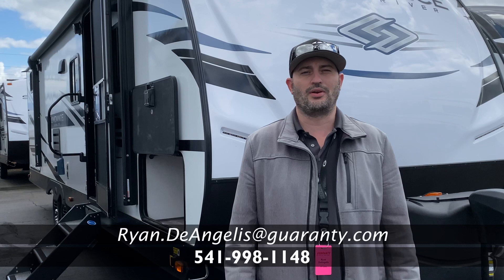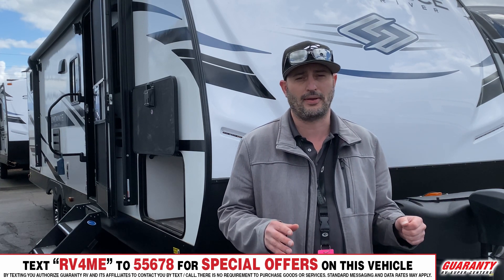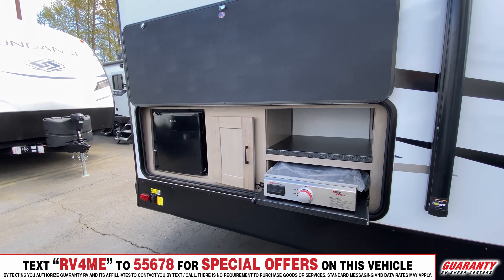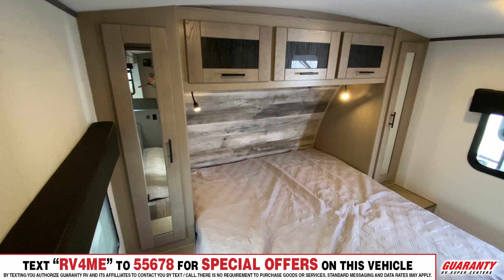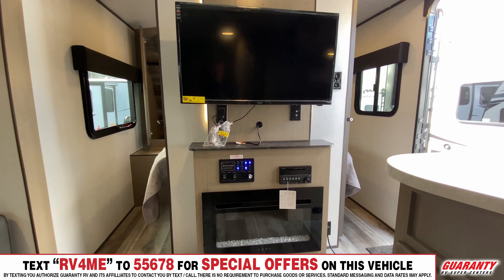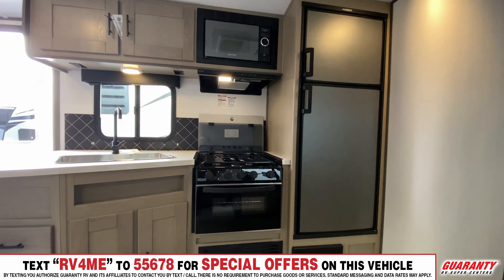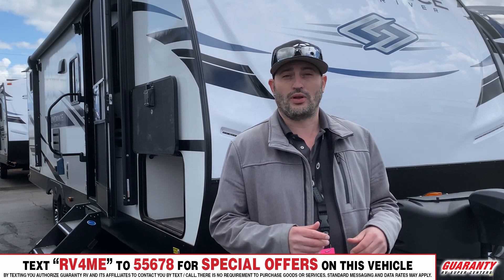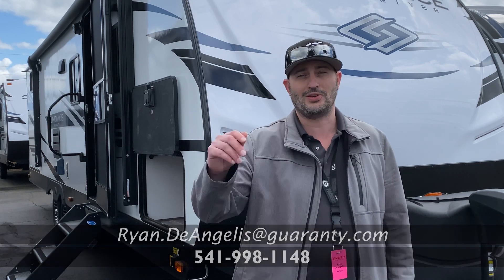2021 Heartland Sundance Ultra-Lite 291 QB Travel Trailer • Guaranty.com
Visit Guaranty.com for photos, a floorplan and the price: (coming soon)